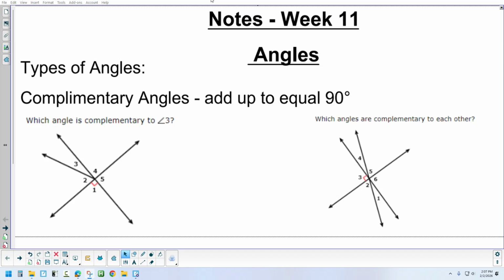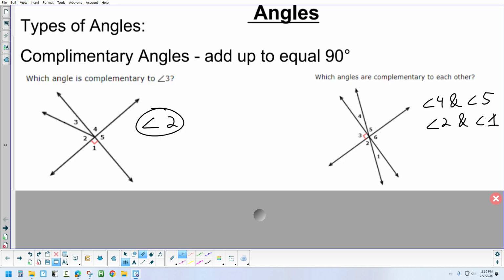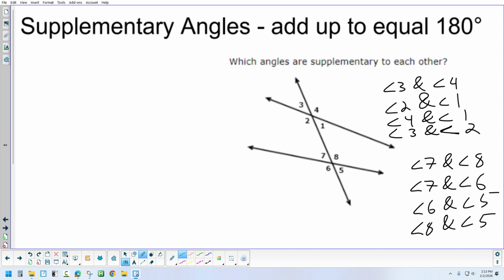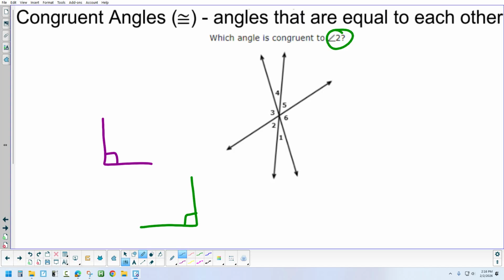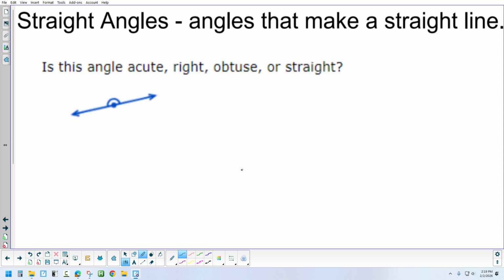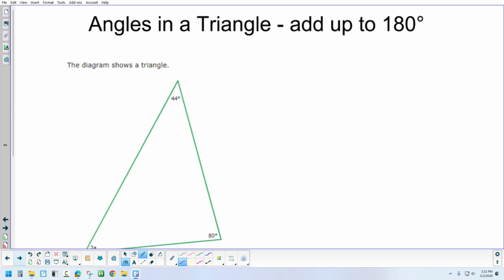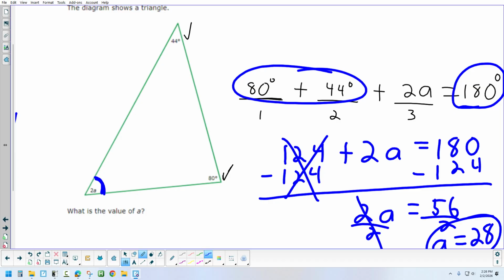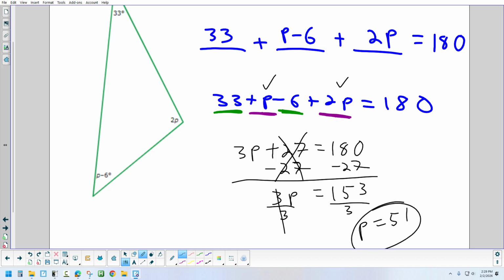Week 11 - Angles